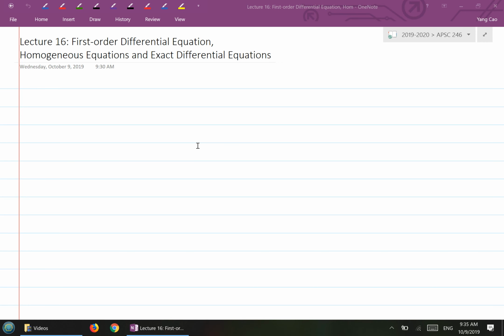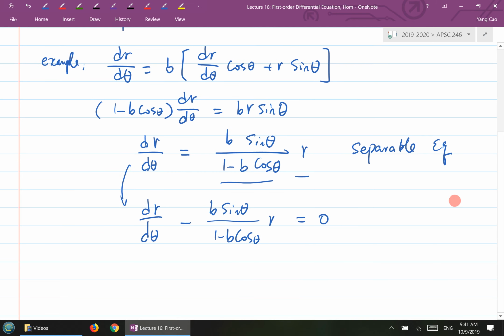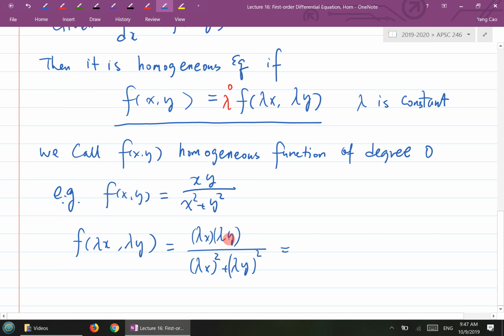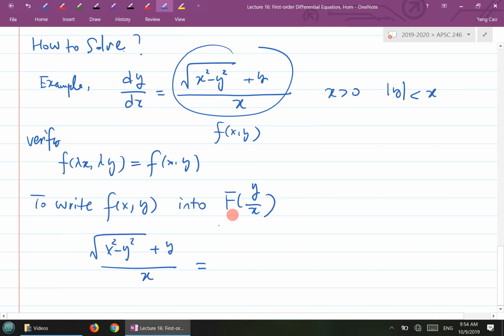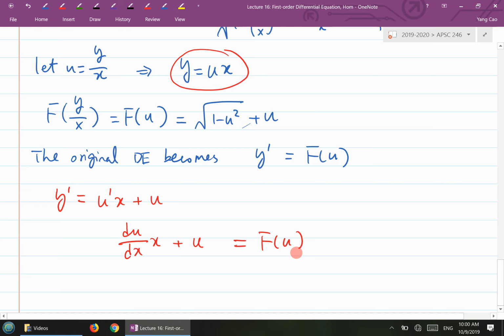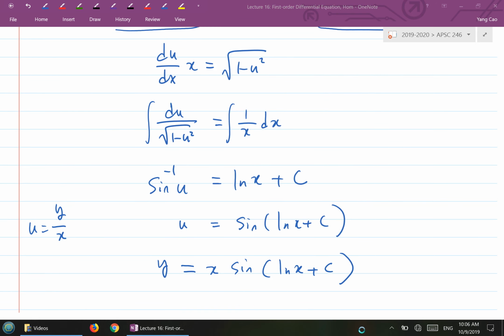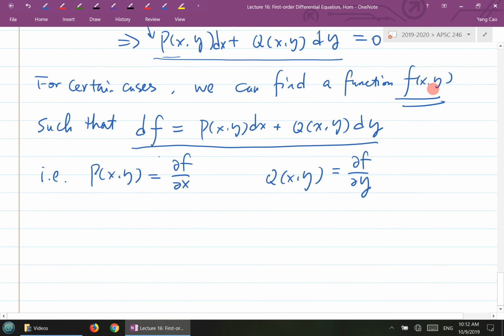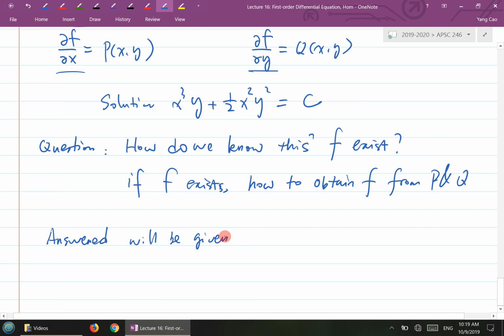2019W APSC246 Lecture16 1st-order DE, Homogeneous Equation and Exact Differential Equations